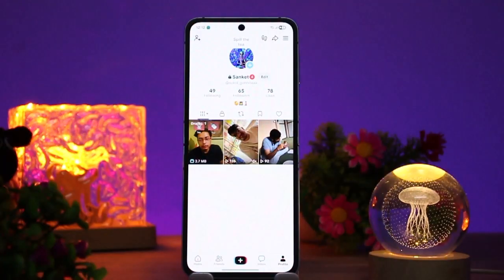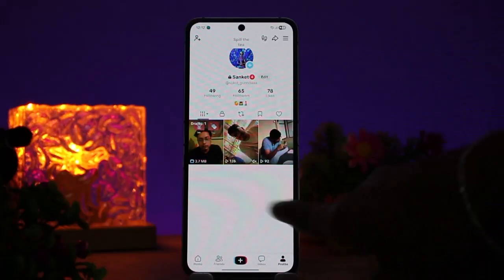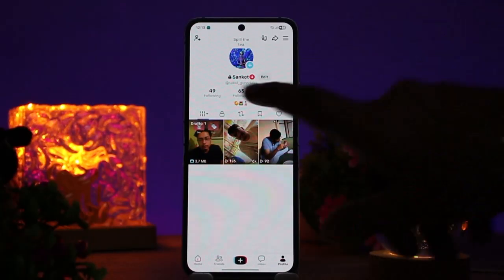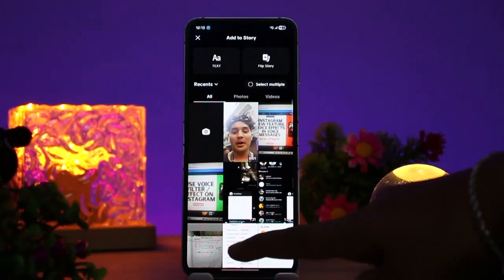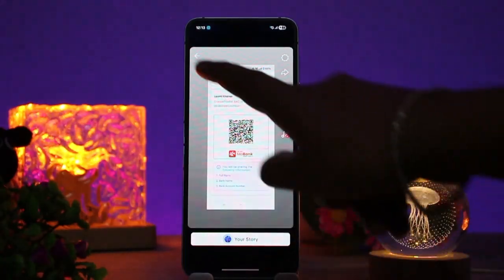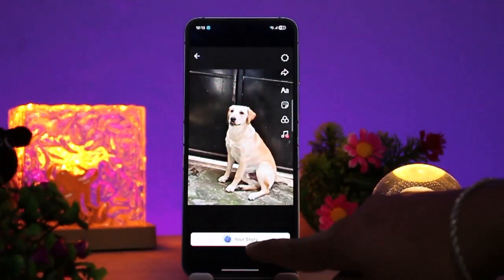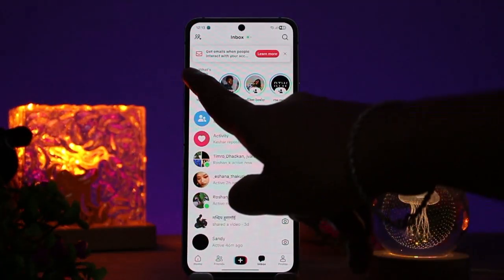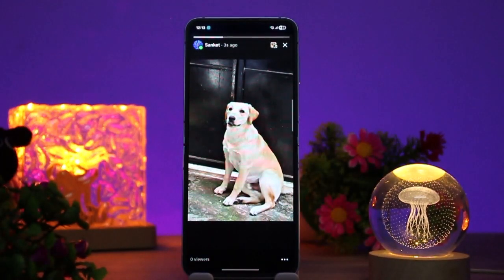How to Post a Story on TikTok (Step-by-Step Guide 2026)